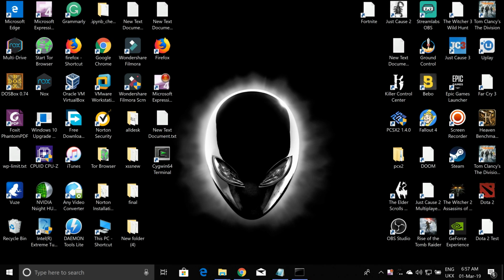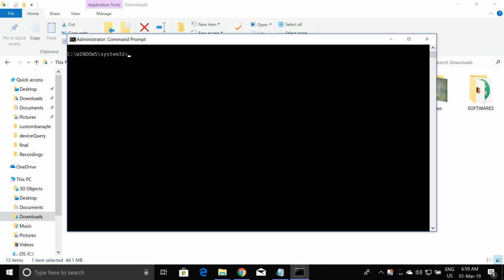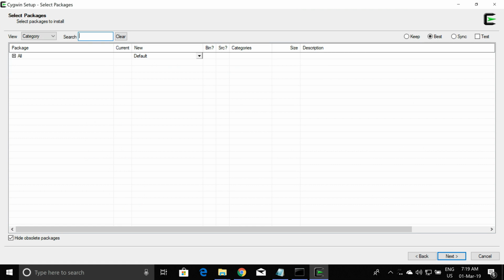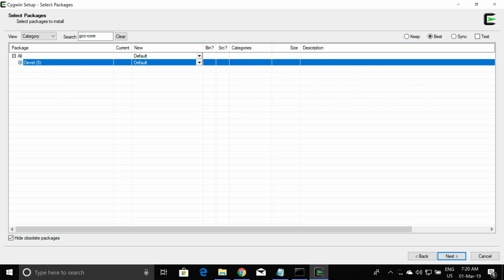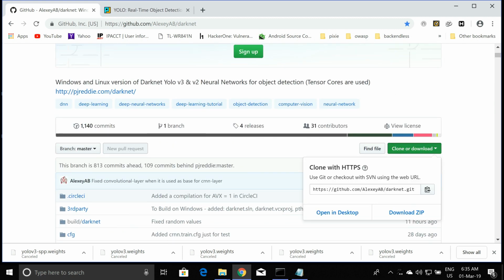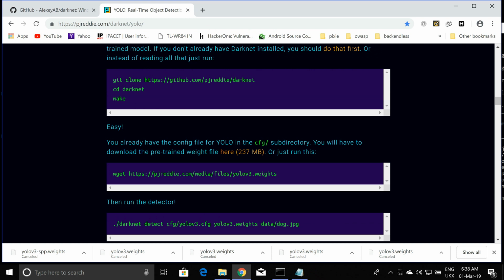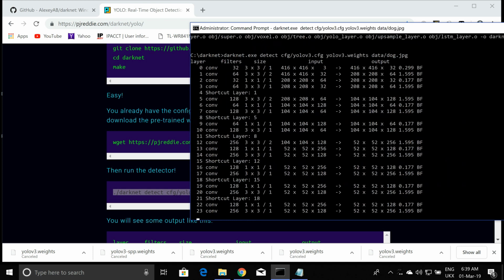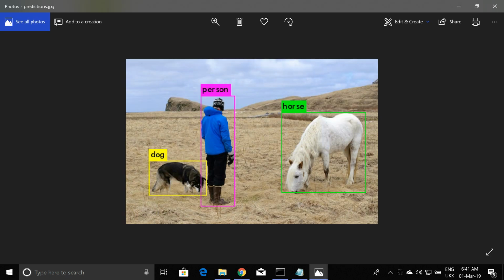OBJECT DETECTION ON IMAGES USING YOLO DARKNET ( on CPU )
This video shows step by step tutorial on how to install and run Yolo Darknet for Object Detection on Windows 10 using only CPU